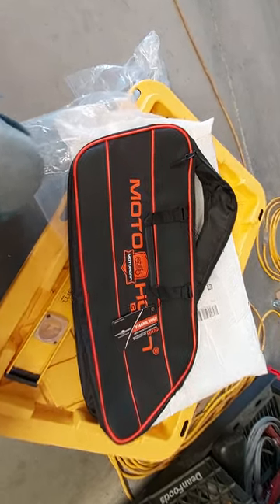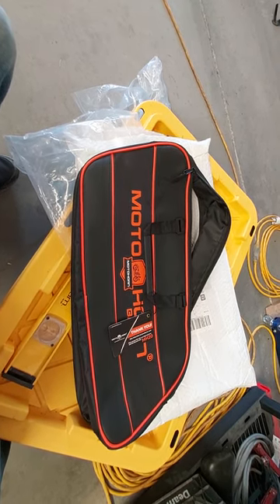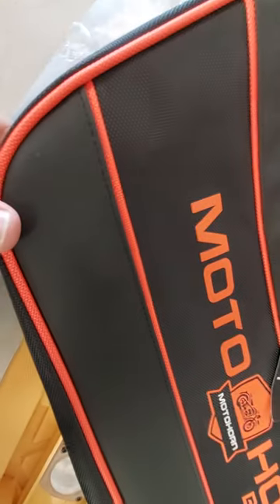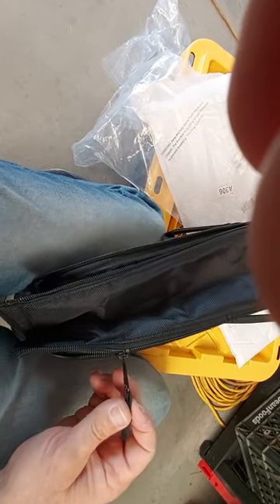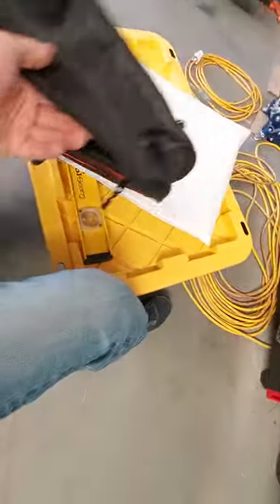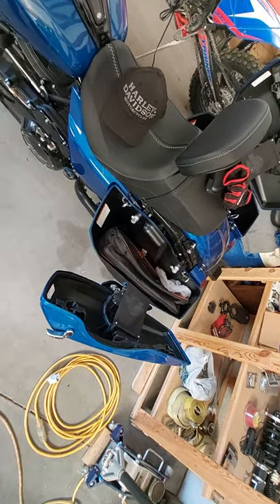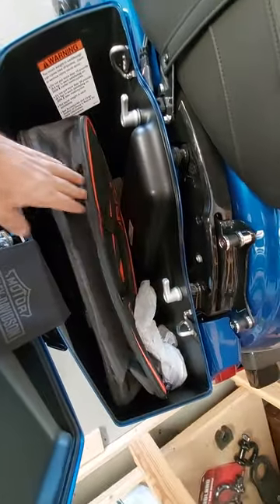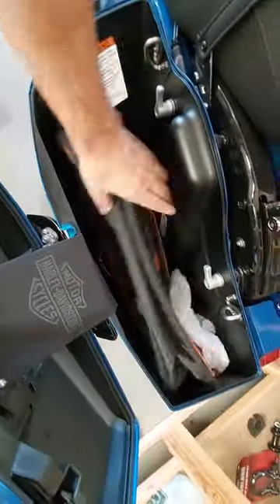Moto Horn bags for 2024 harley-davidson road glide